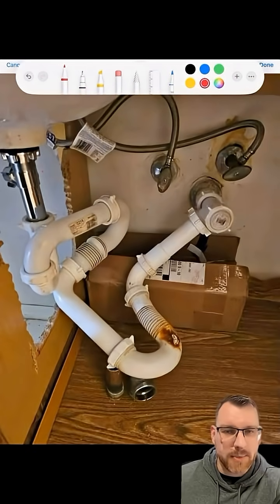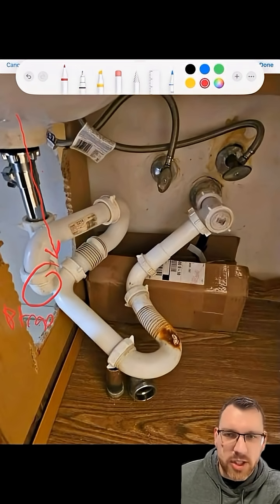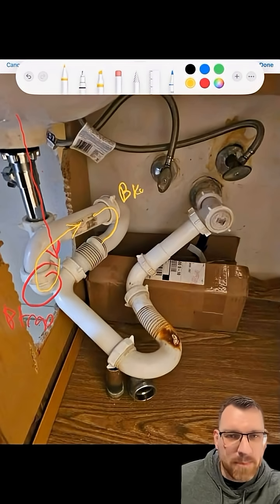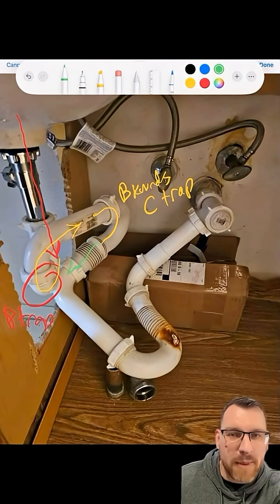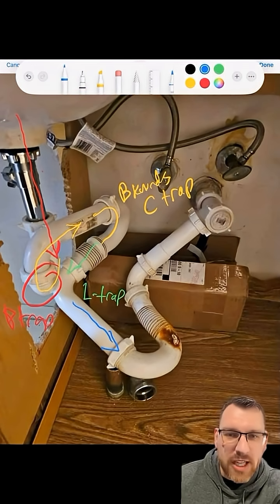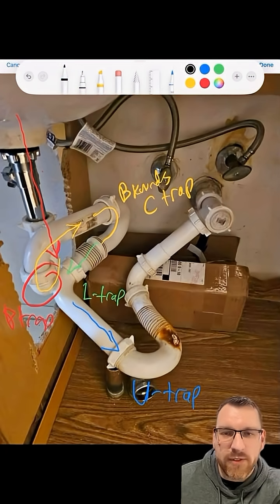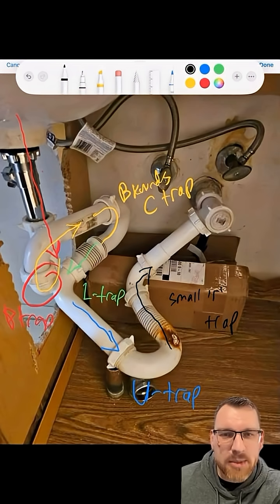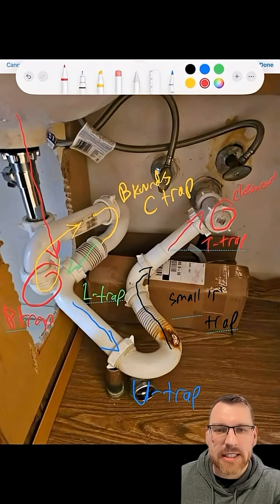How NOT to do your plumbing drainage system…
The ABCs of Plumbing drainage systems…

Accidents happen and sometimes your personal possessions do fall down the drain.

If you put enough failsafes in, you’ll be sure to always retrieve them before they are lossed forever.

Check out my breakdown of this plumbing drainage system for tips you can use on your next project. 😆